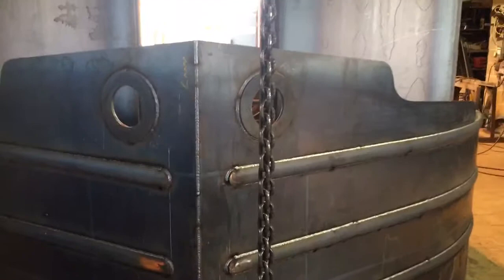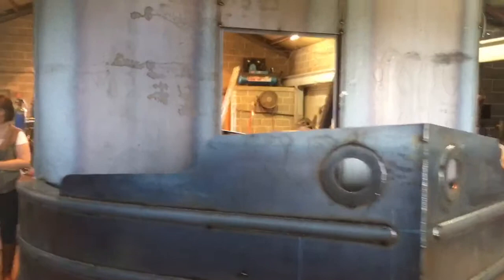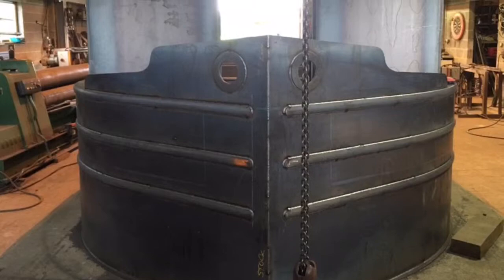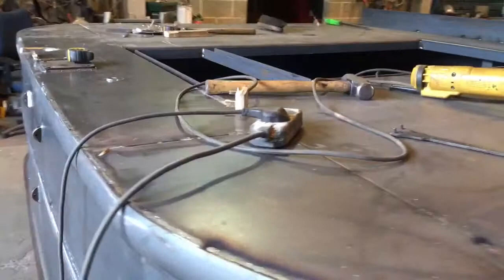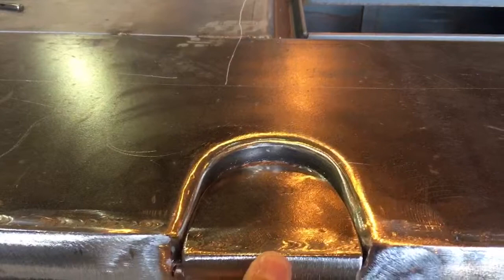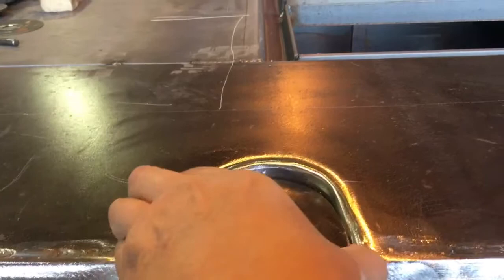Part 1 Widebeam narrowboat fit out ‘the beginning’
The beginning! At the boat builders.
This is our new widebeam Narrowboat. We will show the progress of the fit out from start to finish. It will take us a while to complete. When finished we can then start cruising the canals and rivers of England and Wales. Through locks and tunnels and over aqueduct’s! Please join us on this journey 👍